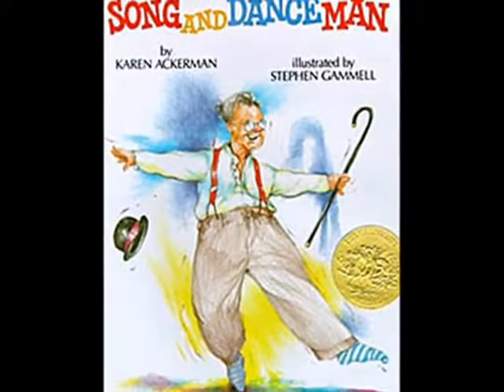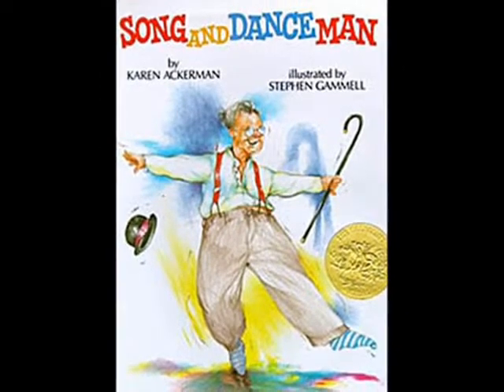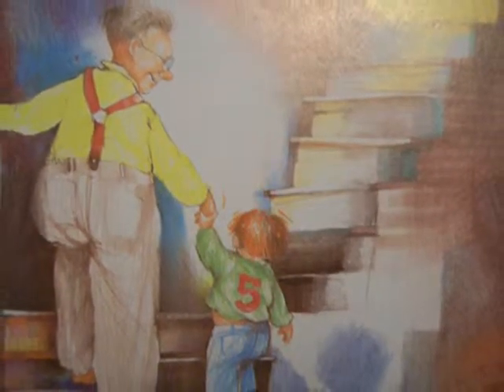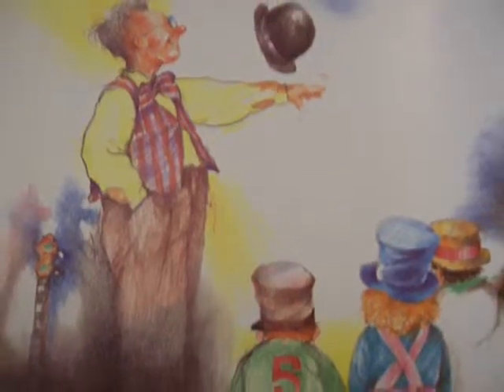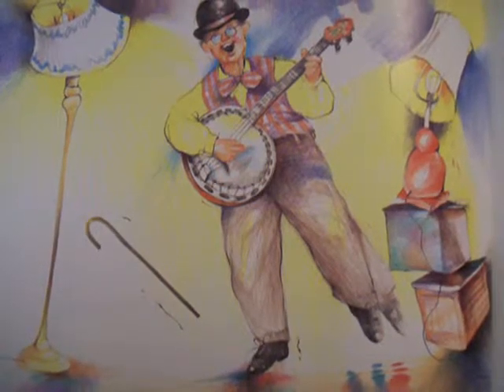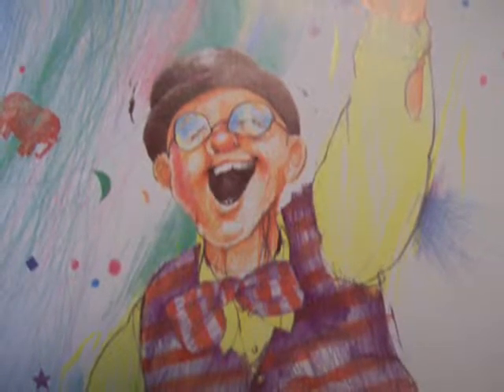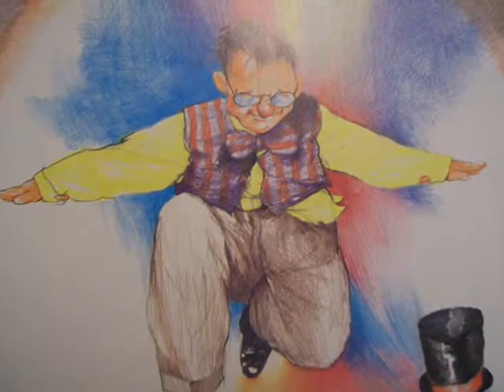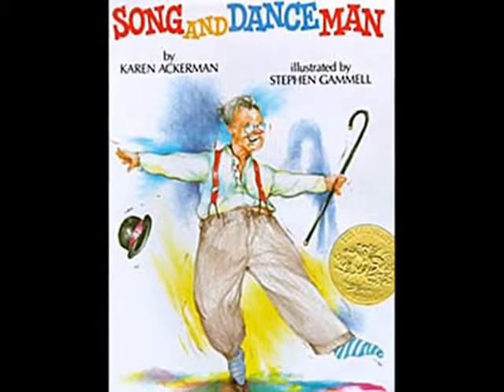Song and Dance Man Book trailer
Caldecott Award-winning book about a grandfather who really knows how to entertain his grandkids.